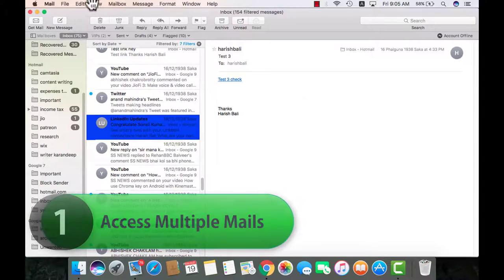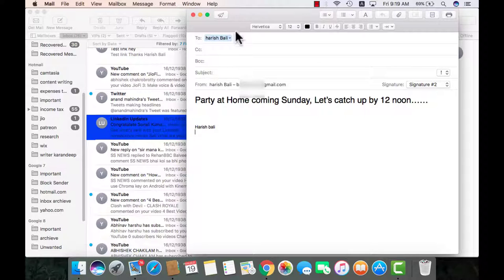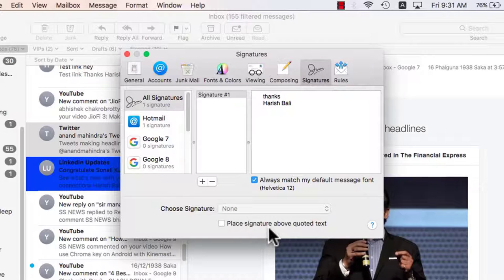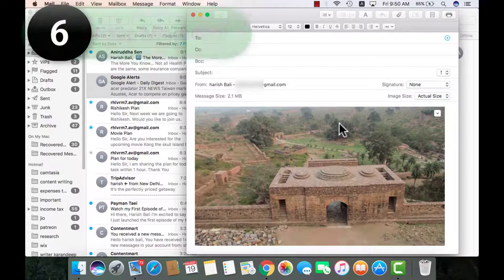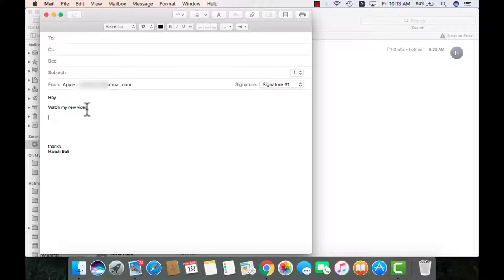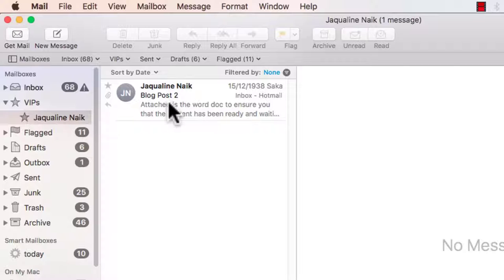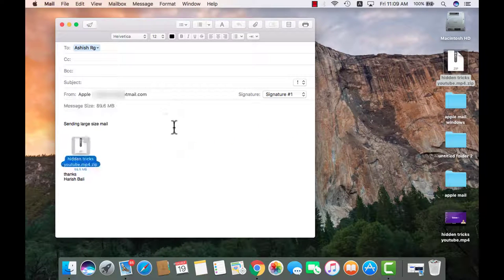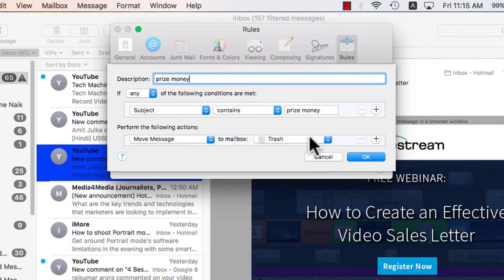Apple Email setup | 15 tips for mac users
Interested in learning some of the amazing features of Apple email like - Auto signature, sending large files as attachment etc.

This tutorial should serve as guide for existing users of Apple email and new user of Apple mail.

Apple email has so much to offer for Mac users that it is hard to ignore it.

Give this tutorial your good quality time and you will be glad to learn some of the tips that will enhance your productivity on Apple mail on mac

You may click on the timestamp below and learn directly about a particular feature instead of going through complete tutorial.

1. Configure multiple mails: 0:30
2. Send group mail : 02:22
3. Auto signature:  04:05
4. Flag important mails: 05:25
5. Natural language search: 06:14
6. Markup attachments: 06:40
7. Smart mailbox: 07:10
8. Format link: 08:10
9. Format web copied text:  09:09
10. Highlight quoted text: 09:55
11. VIP sorting: 10:11
12. Send mails with attachment short cut: 11:02
13. Customize toolbar: 11:25
14. Send large files through mail: 12:09
15. Setup rules: 13:05

About the creator of this video:

Harish Bali - Myself - I am a tech blogger, i like to make videos on use of technology in day today life. Infact i like to learn and then share my learnings with others on YouTube channel.